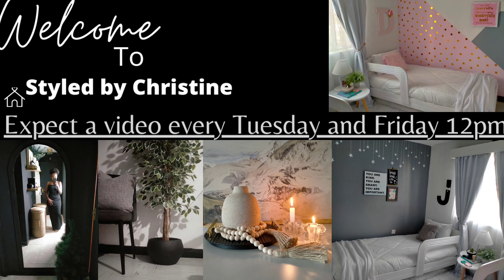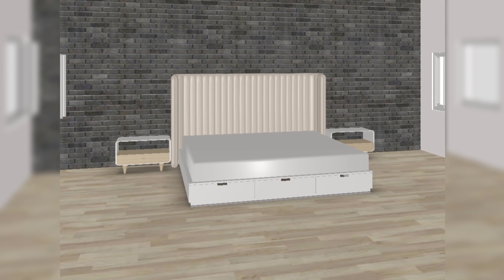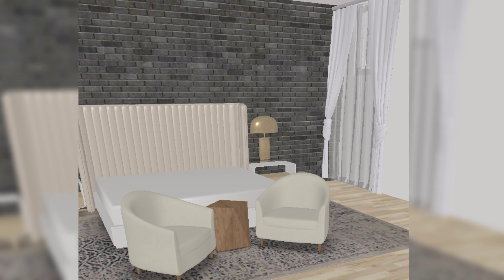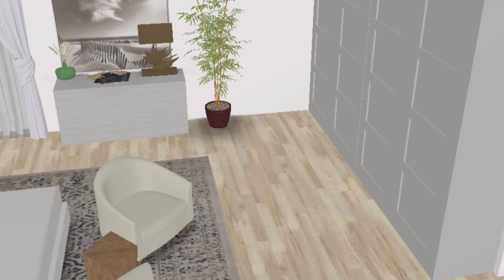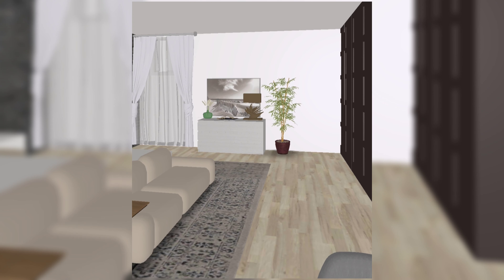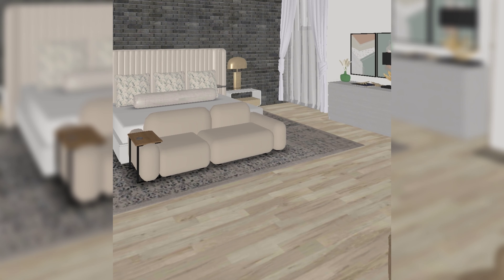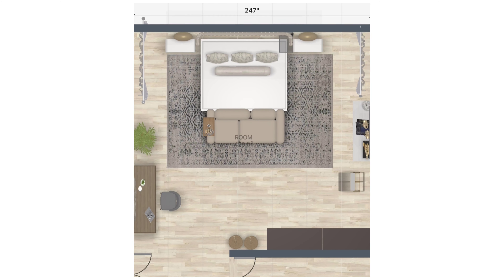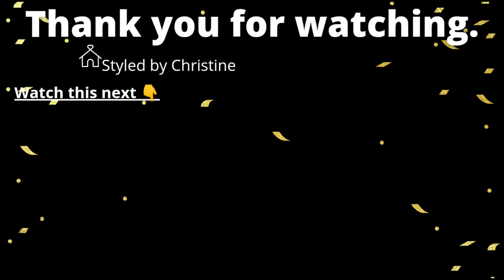A BEDROOM LAYOUT THAT WILL HELP YOU SETUP YOUR OWN.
* lf you need any help improving your home reach me through my email, Instagram, Twitter or Facebook we get to work on it the links are down below.